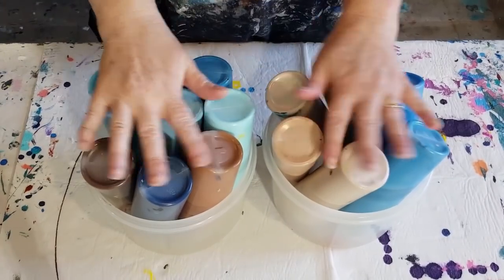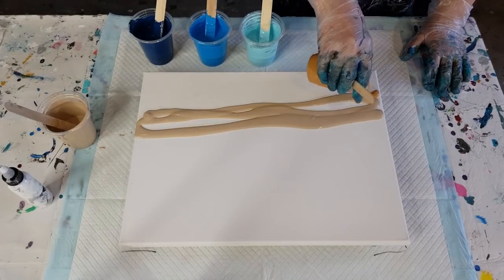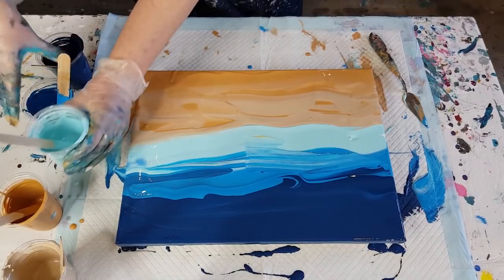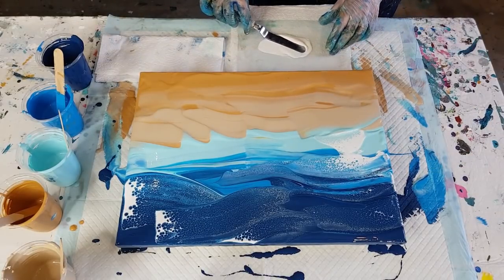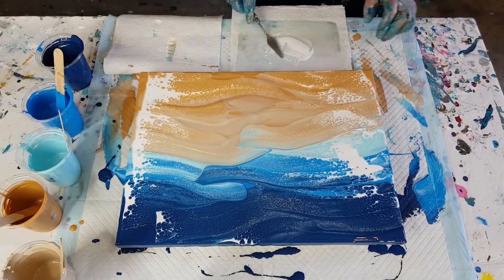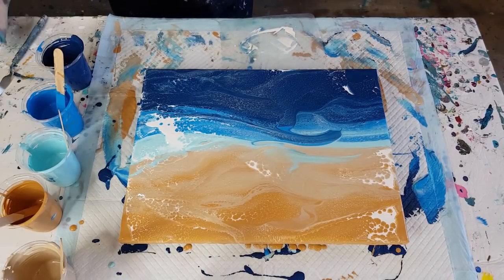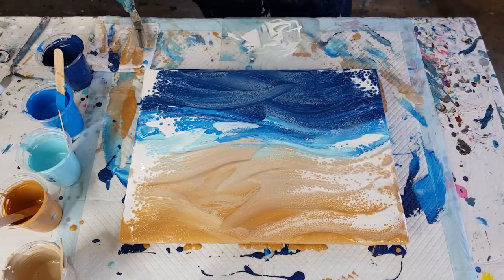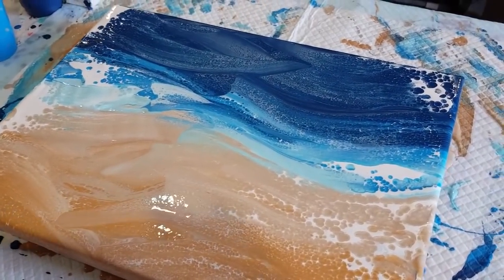#801 Beach Swipe Using Cell Activator Over Mont Marte Paints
Swipe.
For this swipe, I used 60% glue and 40% water as my pouring medium. I then used 1 part of this pouring medium to 1 part Mont Marte Acrylic paint. I swiped with 2 parts Floetrol and 1 part Amsterdam white paint.